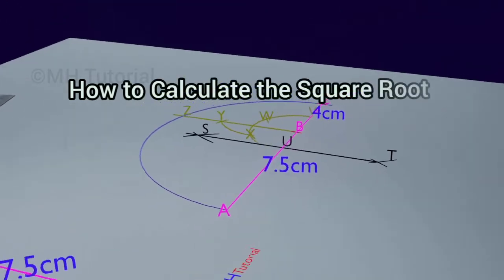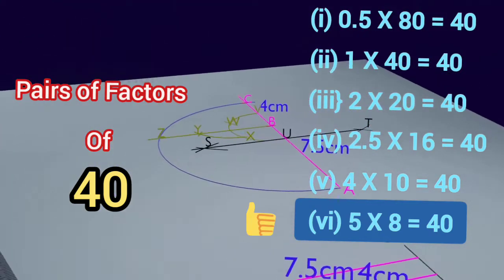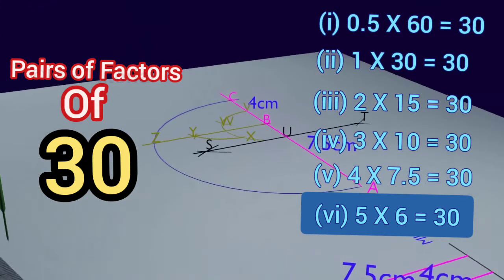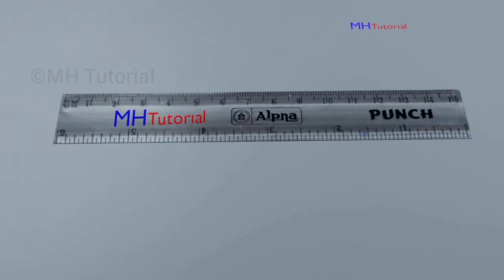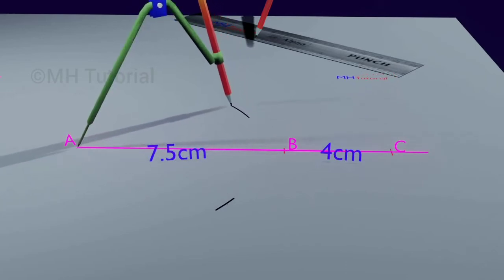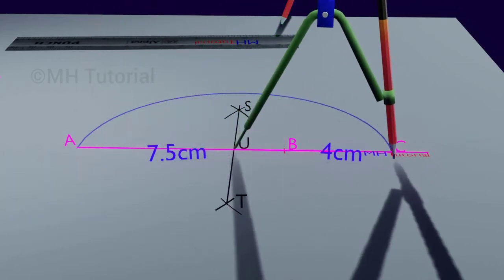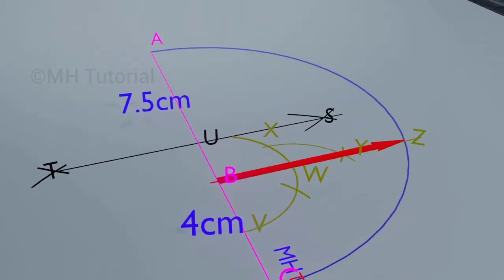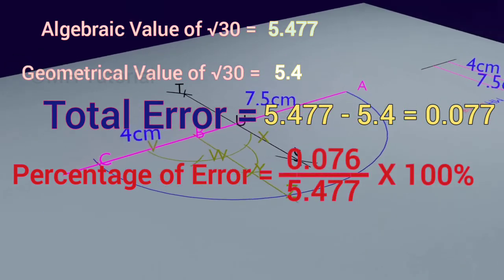How to Calculate the Square Root of a Given Number using Geometry? Class 10, Construction, Math, Geo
How to Calculate the Square Root of a Given Number using Geometry? Class 10, Construction, Math, Geometry,

How to calculate the square root of a given number, using geometry?

In this 3D animation video we are going to learn this now.

First of all, the given number, whose square root is to be determined, must be divided into two factors of its own. However, one thing  should be kept in mind, while factorising the given number. The difference between these two factors must be kept as low as possible.

For example, many pairs of factor exist for the number 40.

0.5 and 80.
1 and 40.
2 and 20.
2.5 and 16.
4 and 10.
5 and 8.

Any one among the first five pairs of these can be drawn. But, the higher differences between the factors, generate a higher amount of errors in the values of the calculated square root. If you want to minimize the error, it would be wise to choose the pair of factors standing at the last in the list, namely 5 and 8.

In this 3D animation video we will now calculate the square root of 30.

For this, we have to choose a pair of factors from the list shown here.

Choosing the pair of 5 and 6  would have been better. But I'd like to show how much error could occur, if the pair of 4 and 7.5  was taken. So watch the video till the end. Because after calculating the square root, I will calculate how many percentage of errors I get.

Ok Then. I'm getting started.

At First, two line sections measuring 4 cm and 7.5 cm are drawn on the left side of the page.

Then a large line section is drawn in the middle of the page.

The length of 7.5 cm is copied using a compass. The same amount is cut out of the line segment on the mid page. Let this part be named AB.

Then the length of 4 cm is copied. The same length is subtracted from the rest of the line segment.

 This very part is BC.

Now, the mid point of the line segment AC is to be determined.

For this, we need to subdivide the portion into two equal part.

This is a well known method. So, I'd not elaborate anymore.

Thus we'he got the midpoint of AC, which is termed as point, U.

A semicircle of radius of UA is drawn, taking point, U as the center of it.

Next, we will draw a perpendicular at point B.

Take notes, on the procedure and the steps in the drawing.

The length of this perpendicular line inside the semicircle will be the square root of 30.

This perpendicular intersects the semicircle at the Z point.

So, BZ would be the square root of 30.

Using a simple centimeter scale, the length of  BZ is measured. And it come out to be 5.4 cm.

So, the square root of 30 is 5.4.

It is possible to reduce the amount of error by using a quality geometrical instruments and practicing it repeatedly.

Now, it is time to calculate the error.

Using simple algebra, we get the value of Square Root of 30 is approximately 5.477 .

And here, using the geometric method we find it to be 5.4.

So, the total error is 0.077.

Percentage error is around 1.41%.